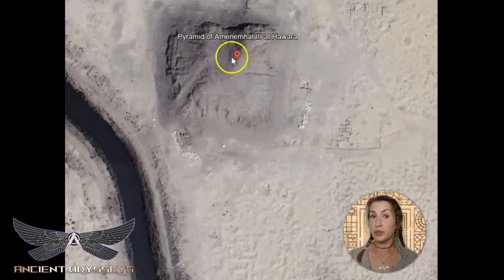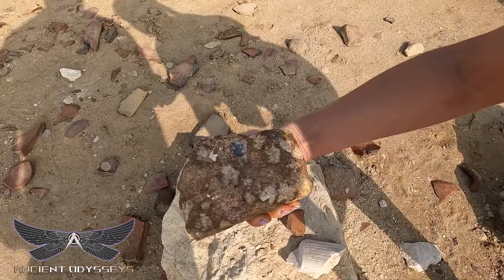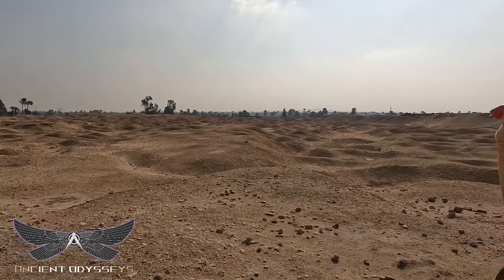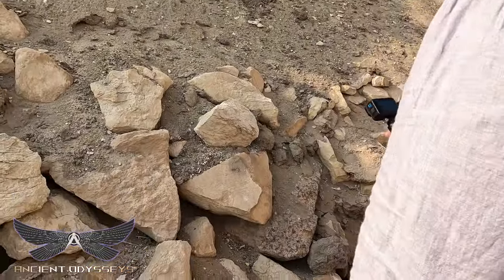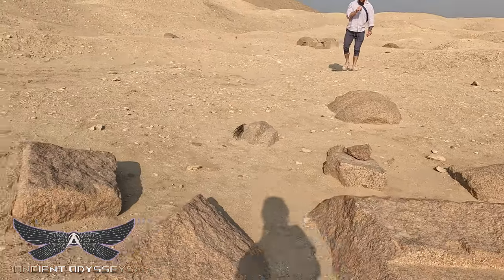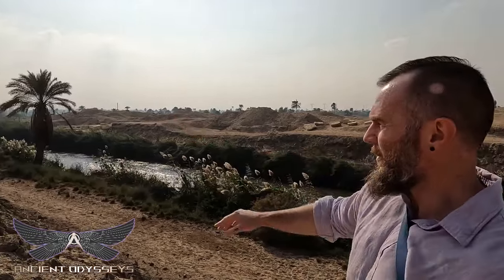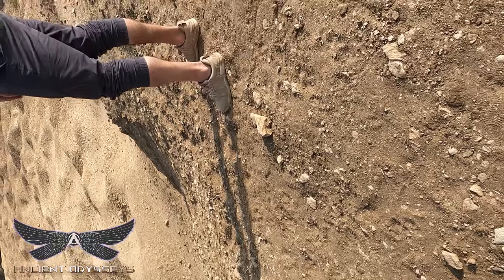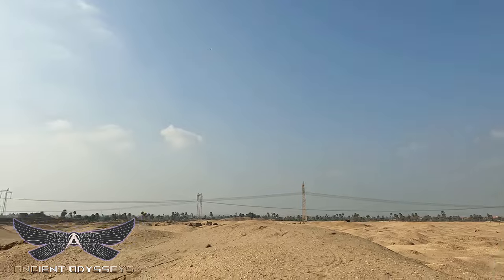LOST LABYRINTH OF THE HAWARA PYRAMID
Welcome to Ancient Odysseys! Join me in my adventures as I explore and investigate the mysteries of ancient sites across the world!

In this Episode (26)…
I will take you with us on our 2023 Fayoum Oasis Expedition to The Pyramid and The Lost Labyrinth of Hawara!

X: @lexlevie

My Team: @thelandofchem @ISIDAProject

Sources: The Pyramid of Hawara A Layman’s guide, Keith Hamilton 19 December 2018